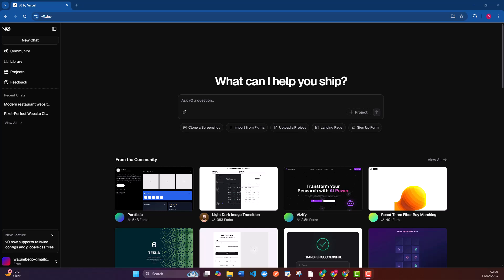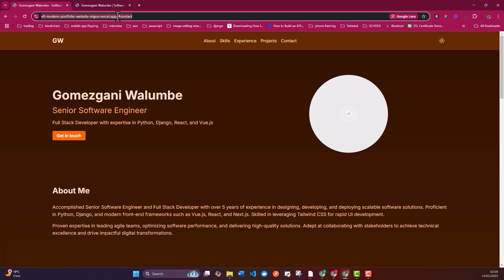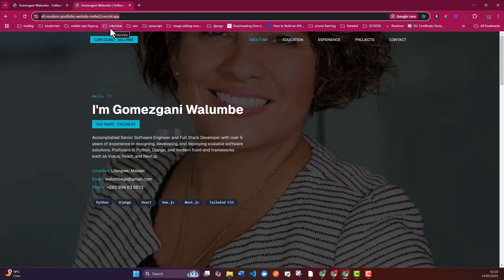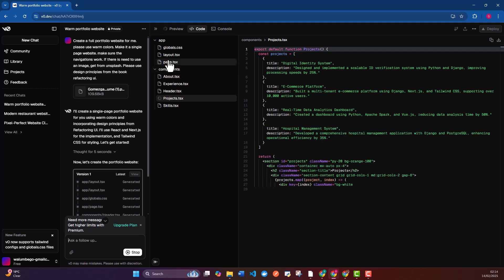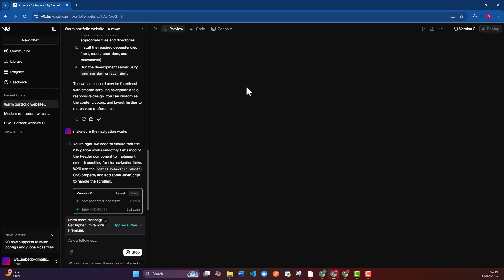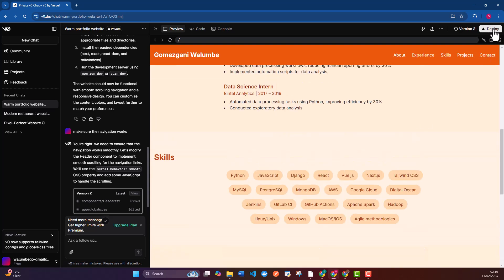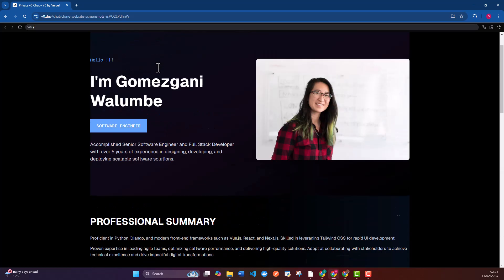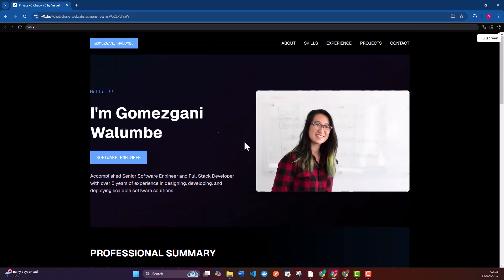Turn Your CV into a Stunning Portfolio Website —100% Free with v0.dev!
Struggling to build a portfolio that actually gets you noticed? In this video, I’ll show you how to transform your boring CV into a sleek, professional portfolio website in minutes—no coding, no design skills, and zero cost!